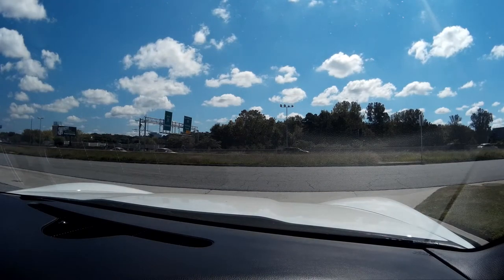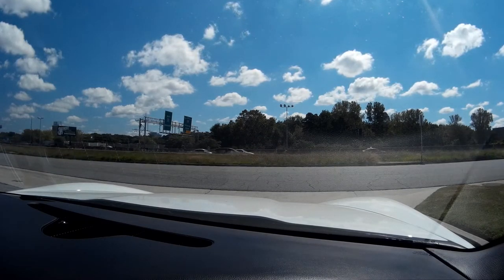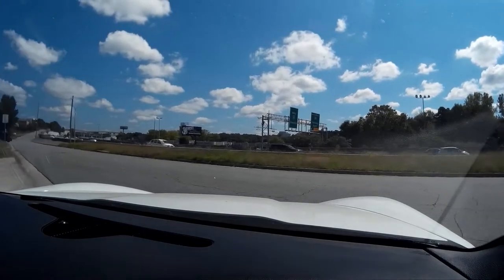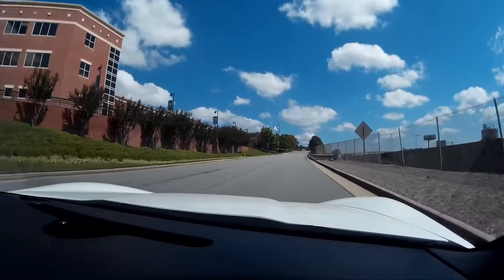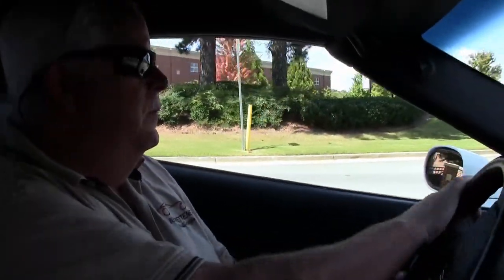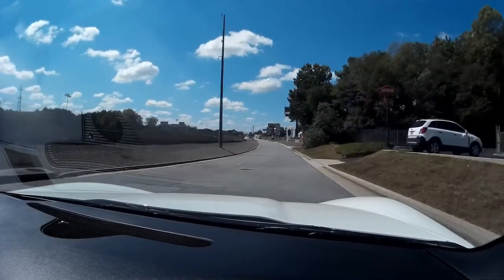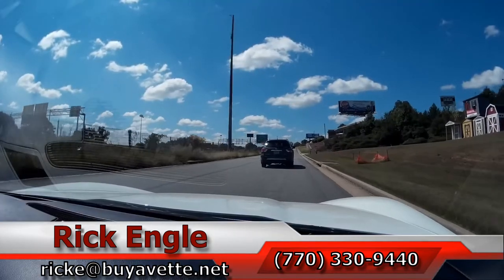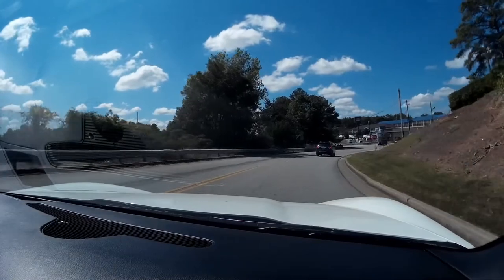2011 Corvette Grand Sport 3LT Convertible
2011 Corvette Grand Sport 3LT Convertible For Sale

Arctic White exterior, Ebony interior, Ebony convertible top.

430hp LS3 engine, 6 speed automatic paddleshift transmission, posi rear-end.

Factory features include the $6,200 3LT Preferred Equipment Group (Heads Up Display, Power Top, memory package, Bluetooth package, dual power heated sport seats with airbags, universal garage door opener, tilt-n-tele, Bose CD/XM/MP3 stereo with front input and steering wheel controls), Grand Sport package (Z06 sized wheels, tires, and brakes, wider fenders and quarter panels, Z06 style rear spoiler and front splitter, Z06 style front bumper, Performance Axle Ratio), chrome wheels, OnStar, dual zone electronic climate control, HID headlights, fog lamps, keyless entry and start, power windows, power locks, power steering, power brakes, power mirrors, cruise control, ABS, traction control, Active Handling.

Coming with a clean one owner Carfax, LOADED with factory options, and showing just 15,760 miles, this 2011 Corvette Grand Sport Convertible is in very nice condition. One of just 241 Arctic White Grand Sport Convertibles built for the 2011 model year, this car's paint is vg, with a great shine. Convertible top is exc. The interior of this 2011 Corvette Grand Sport Convertible shows exc factory leather seats and steering wheel, and vg-exc center console and door panels. This car is completely factory stock, has been fully serviced, and all instrument gauges, lights, turn signals, brakes, engine, transmission and rear-end are all in good operating condition. Please do not assume that this is an average condition Corvette, as Buyavette specializes in "hand-picked Corvettes" that are loaded with expensive factory options. All of our Certified Corvettes are way above average condition for the miles. In addition, they are all fully serviced. Consider that sellers rarely spend money getting full service before offering their car for sale. Dealers typically only wash the car before offering it for sale. We however adhere to strict quality control standards when purchasing, as well as inspections and service. All Certified Corvettes are fully serviced and ready to enjoy. White Grand Sport Convertibles are not easy to come by -- call us while we have this one! 16K Miles.